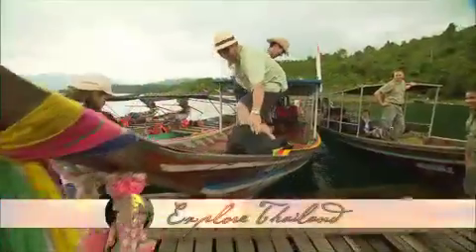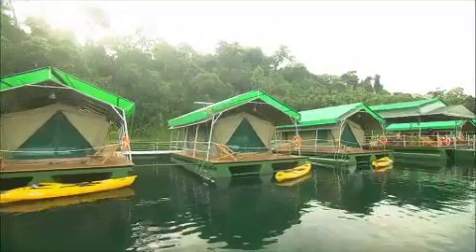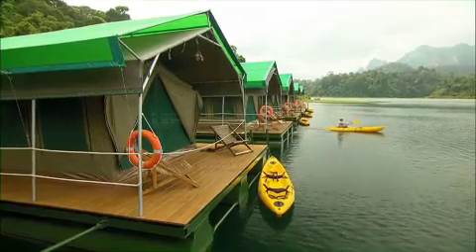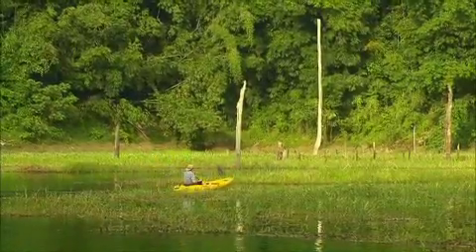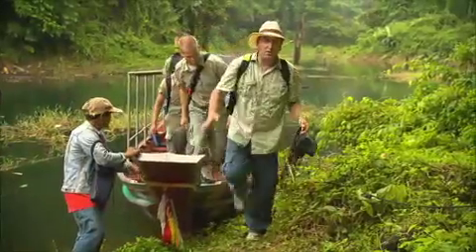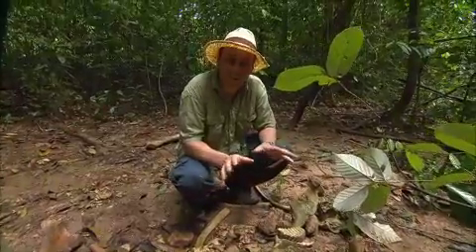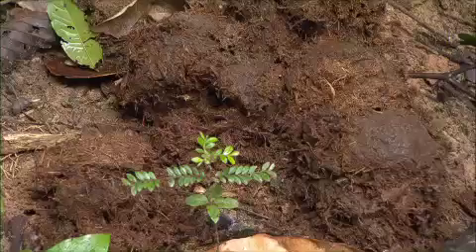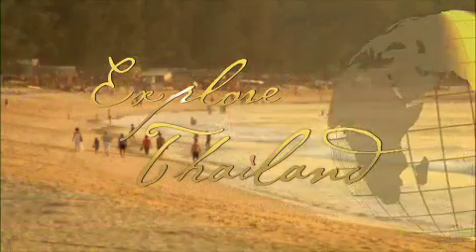The Gurus Explore Thailand 2012 - Elephant Hills Rainforest Camp